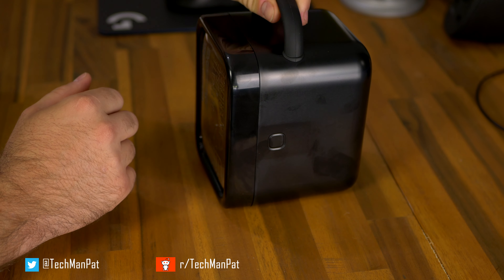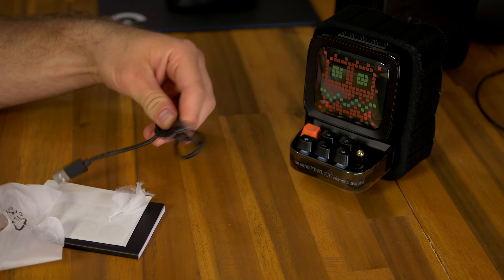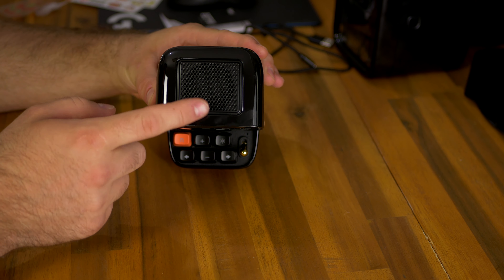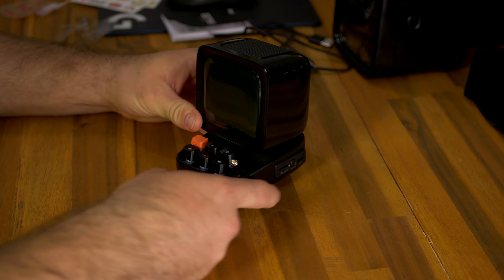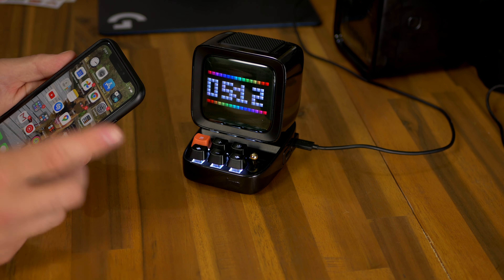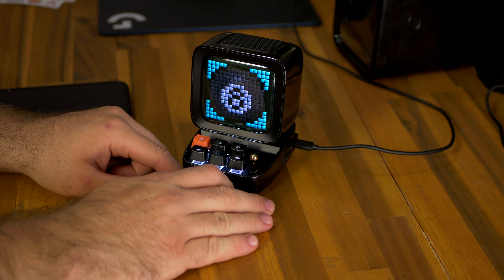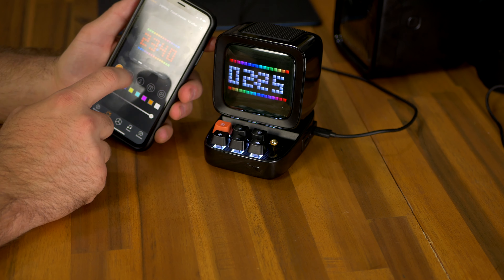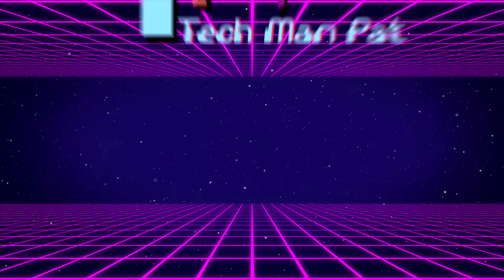The "Why" Product | Dvoom BT Speaker | TechManPat